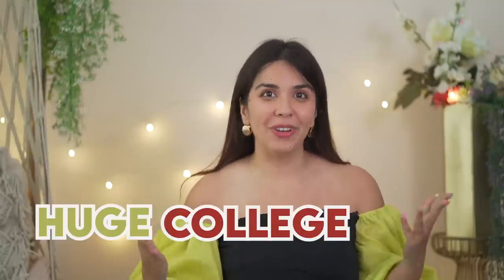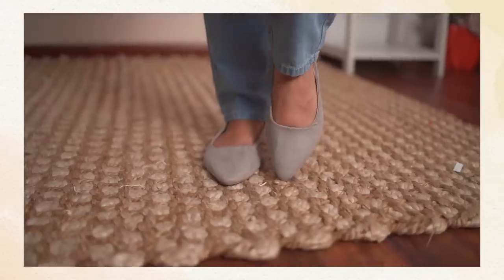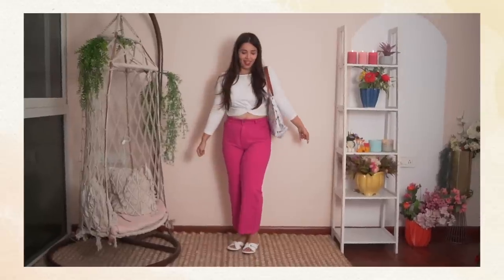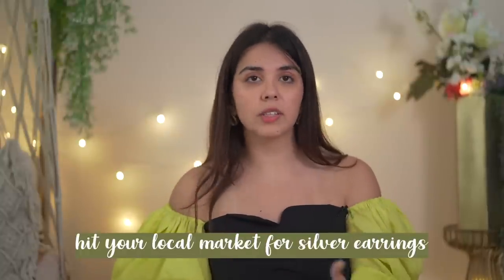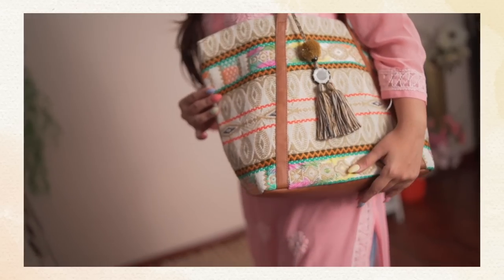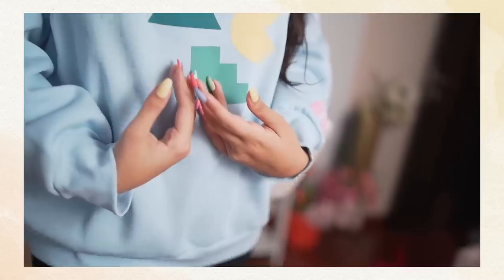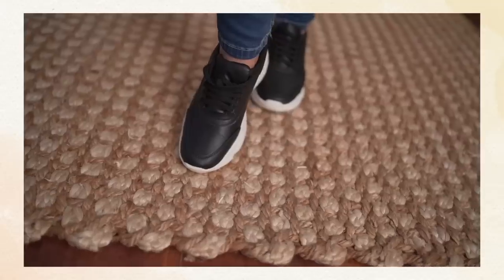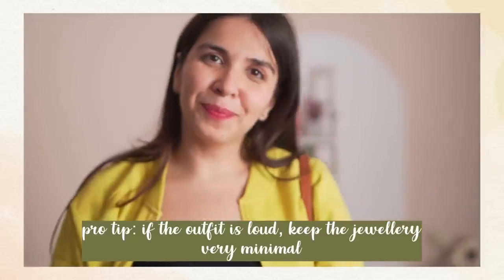Myntra, Ajio & Amazon College Outfits Try On Haul & Hacks! | Heli Ved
Sharing some of my budget finds and dress code fashion steps with you in this video!

Chapters:
0:00 Intro
0:36 Practically Trendy
2:57 Look 1 : Option 2
3:54 Desi Drama
6:37 Cozy & Effortless
7:38 Look 3 : Option 2
8:51 Sporty & Chic
9:58 Look 4 : Option 2
11:07 Ending

Look 1

Look 2

Look 3

Look 4

Love,
Heli ;)